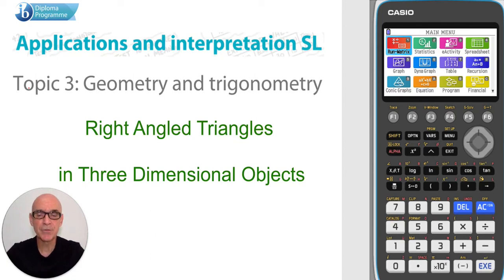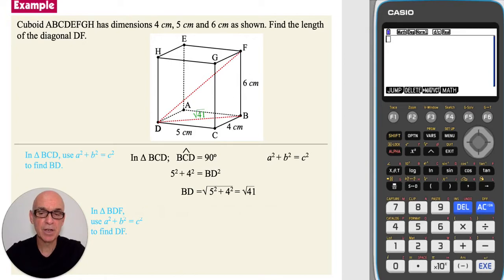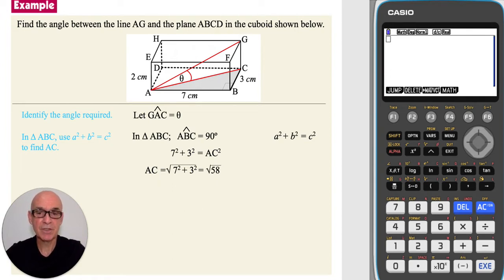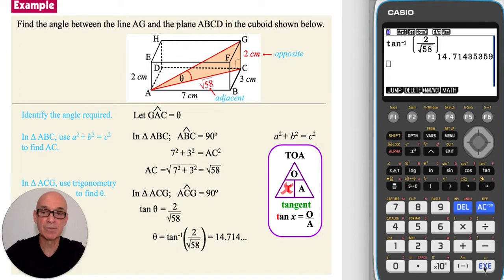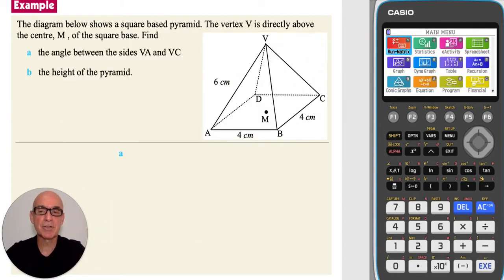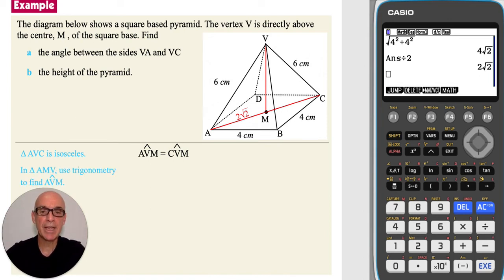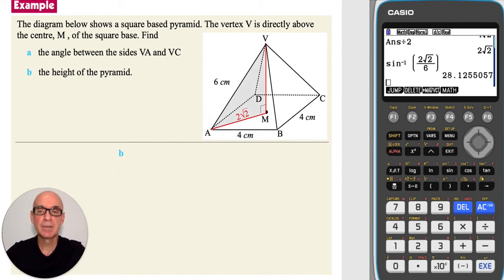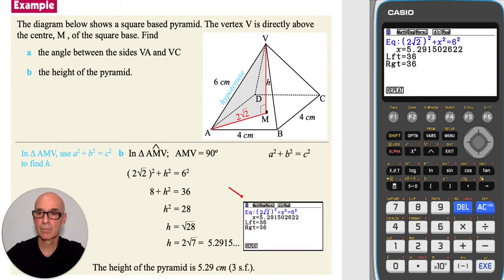Right Angles Triangles - in Three Dimensional Objects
Covers Problem Solving in Right Angled Triangles, as outlined in the International Baccalaureate Standard Level Applications and Interpretation Diploma Program. Specifically, it covers Pythagoras' Theorem and the Trigonometric Ratios (Sine, Cosine and Tangent) in Three Dimensional Objects. Includes the use of the Graphical Display Calculator (GDC).